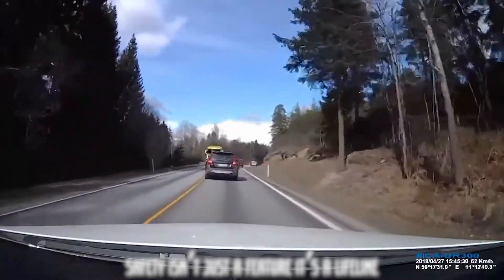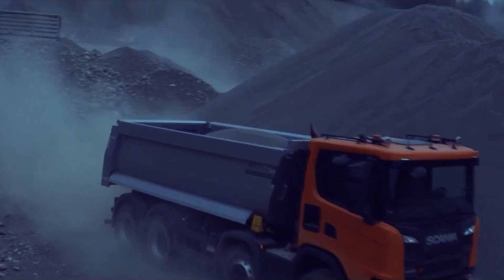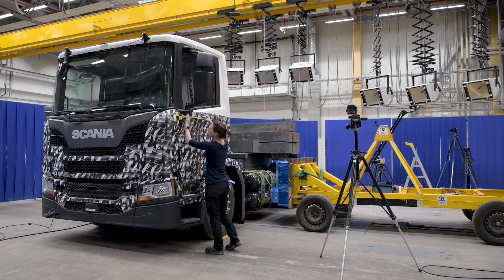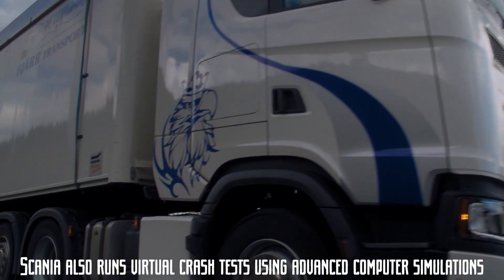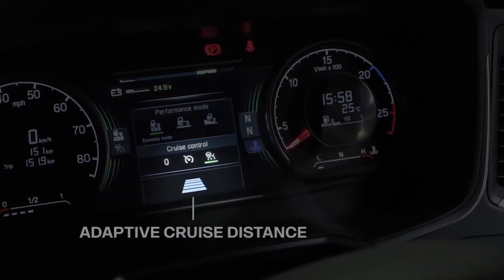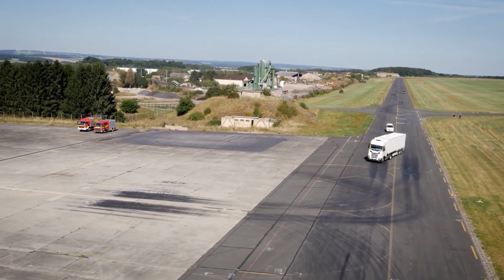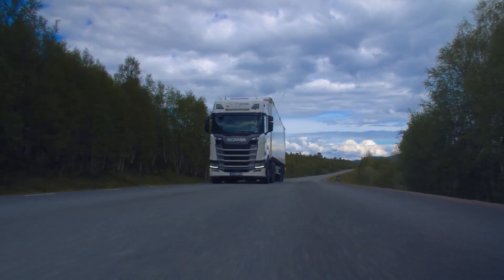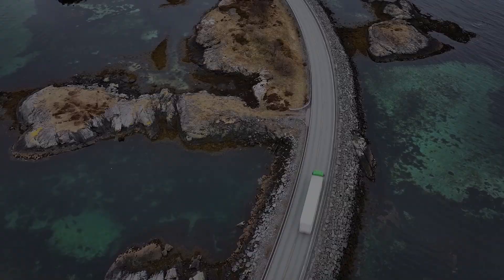Scania Safety REVOLUTION! The Safest Trucks Ever Made!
Scania Crash Test
When it comes to heavy-duty vehicles, safety isn’t just a feature—it’s a lifeline. Trucks, buses, and coaches are more than just machines; they’re workplaces, essential business assets, and dominant forces on the road. When accidents happen, the consequences can be devastating. That’s why safety in these vehicles is non-negotiable.

Enter the crash test—a brutal but crucial process that pushes vehicles to their limits, exposing their strengths and weaknesses under extreme conditions. These tests aren’t just about smashing metal; they’re carefully designed experiments that provide critical insights into vehicle resilience and occupant protection.

Scania, a name synonymous with innovation in the trucking world, takes crash testing to another level. They don’t just meet safety standards; they set new ones.

In this deep dive, we’ll explore how Scania crash tests work, the science behind them, and how they’re shaping the future of road safety. From full-scale collisions to cutting-edge virtual simulations, we’ll break down the technology and engineering that make Scania trucks some of the safest on the road. So, buckle up—we’re about to witness the controlled chaos of a crash test and uncover what makes these vehicles so tough.